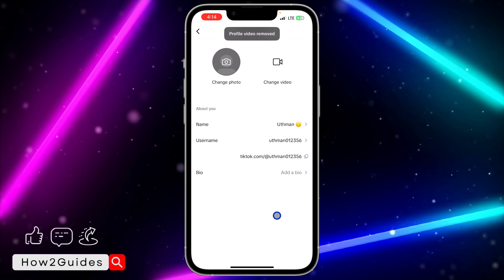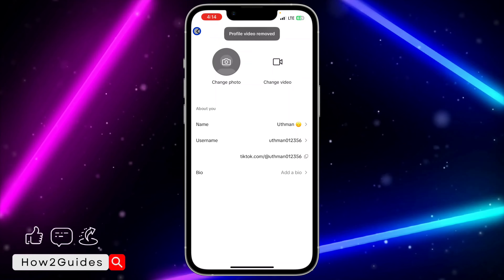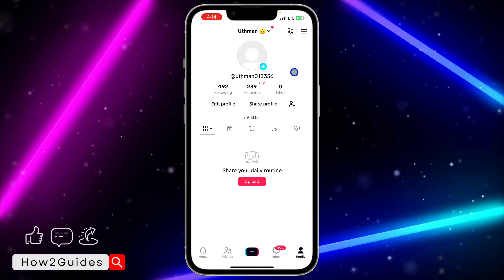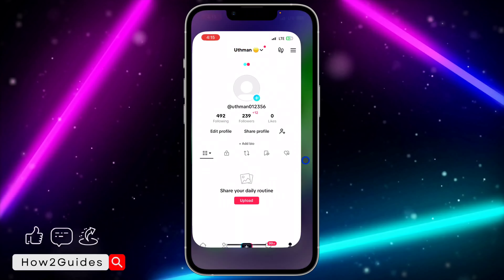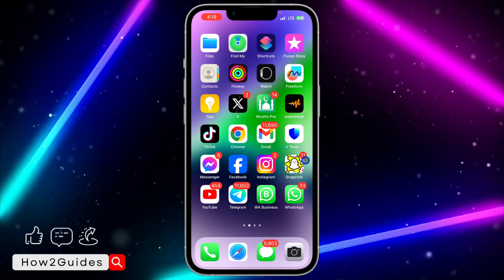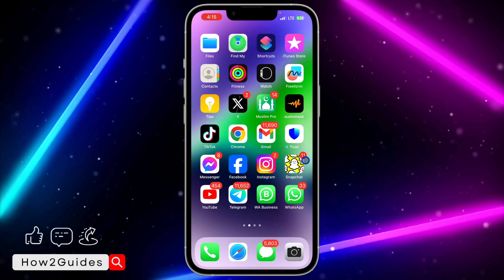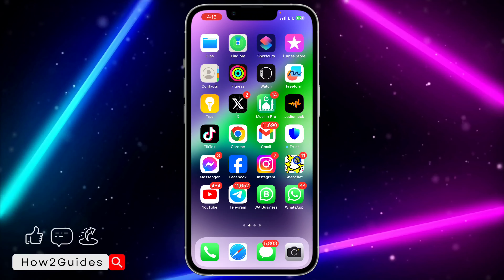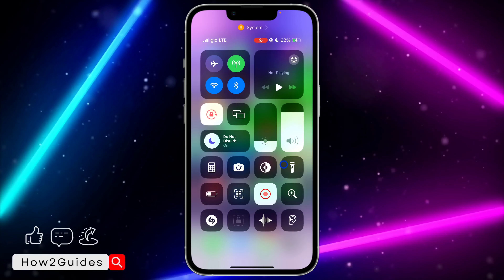How to Delete Video from Profile Picture on TikTok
Clean up your TikTok profile with our step-by-step tutorial on how to delete a video from your profile picture. Whether you're refining your aesthetic or removing outdated video, we've got you covered. Learn the simple process to remove videos and maintain a polished profile picture that represents you best. Watch now and take control of your TikTok presence!